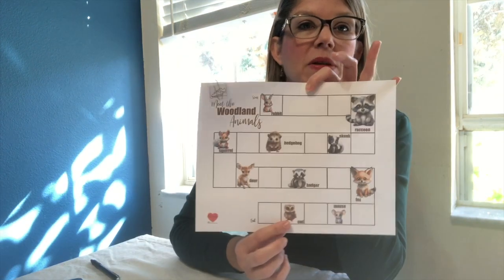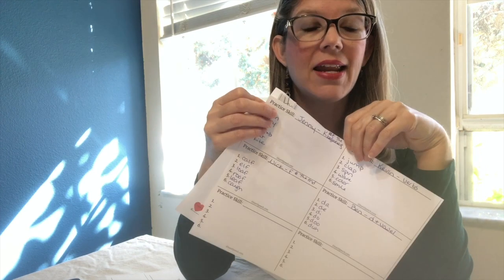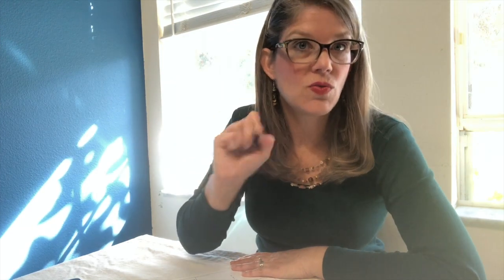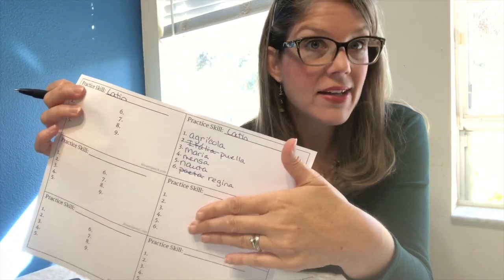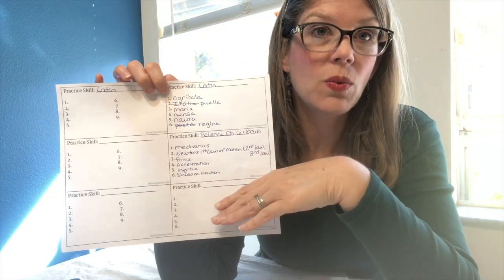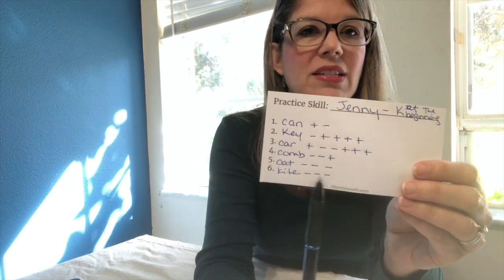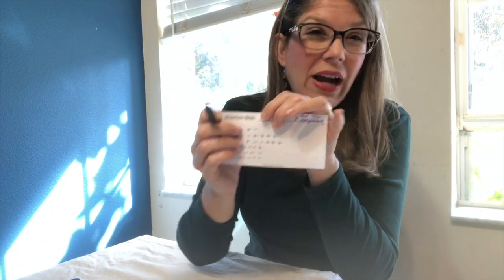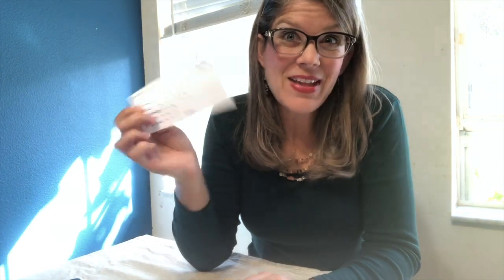Practice While You PLAY (practically any skill with any game!)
Want to know how you can practice practically any skill while you play a fun game with your child?

Flash cards are SOOOO boring! Drill pages are just no fun.

But games are fun!

So how do we get kiddos to practice the things we know they need to review? And can we get them so excited to practice that they are begging you to play with them. I believe the answers to both of those questions is to play games while you practice.

Play Games (with a purpose!)

First watch the video then head over to my blog for more details or you can grab your own copy of this at my TPT shop!